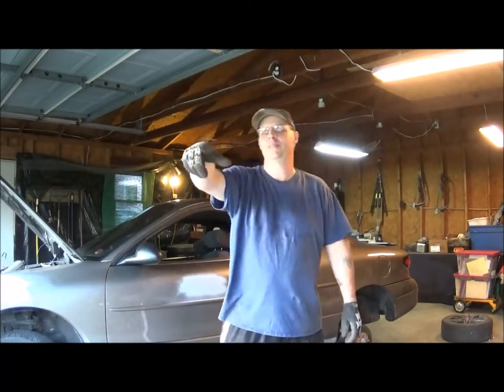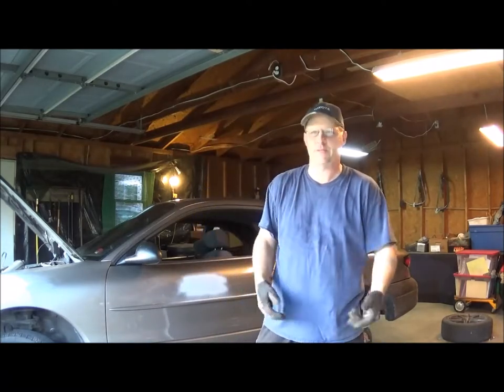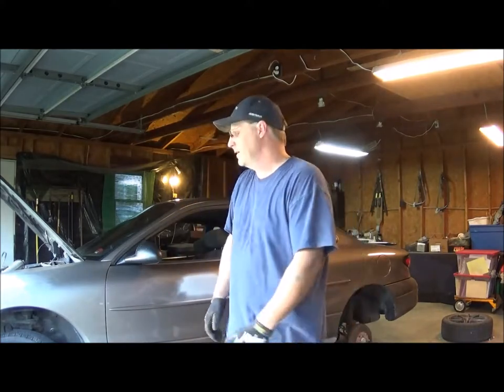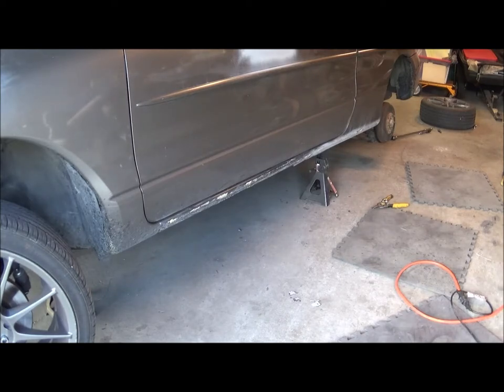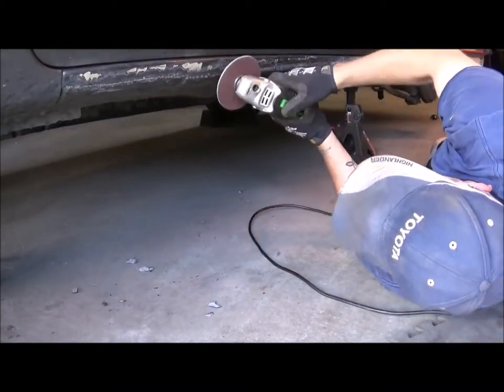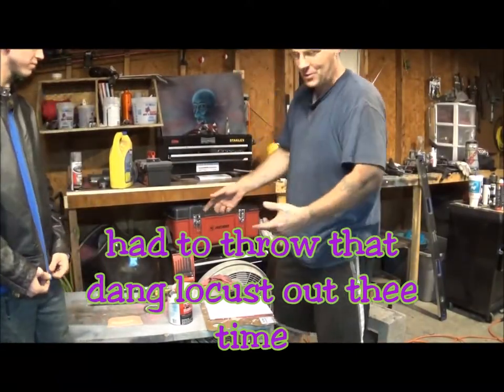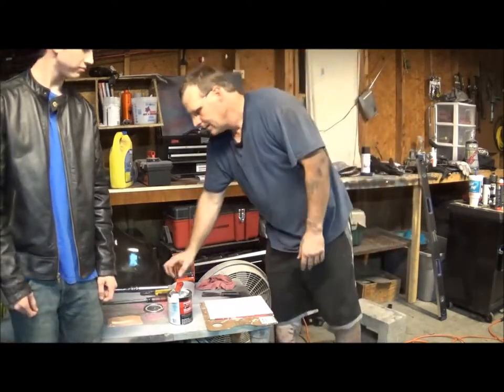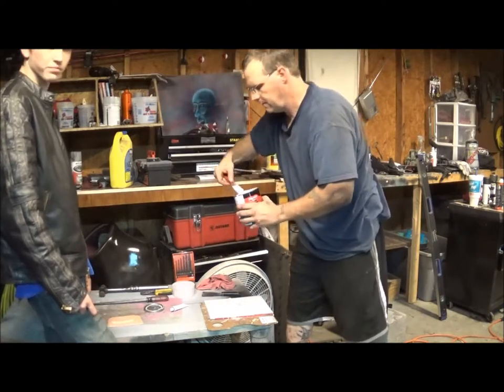ROCKER PANEL REPAIR PART 2 FINNISHING WELD UP AND STARTING SMOOTHING